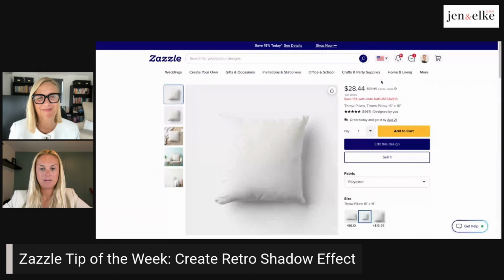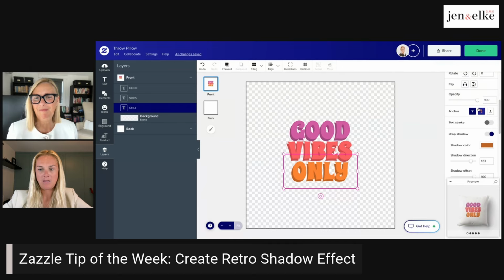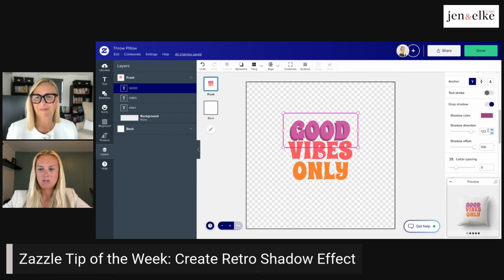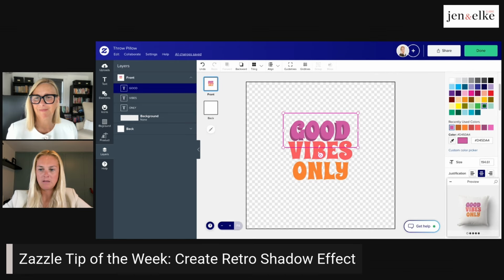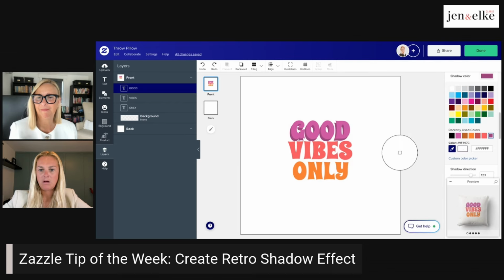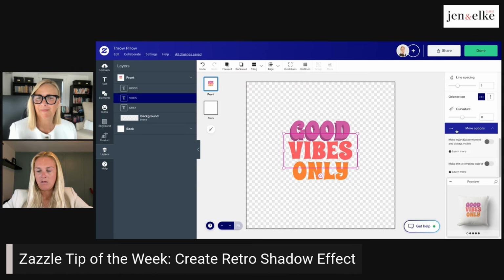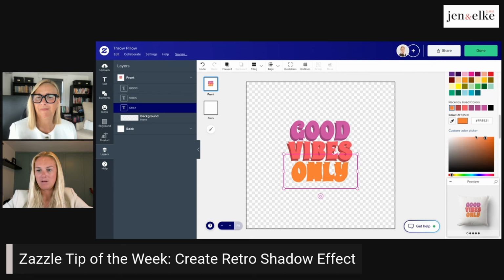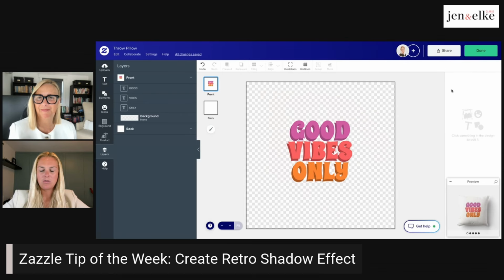Zazzle Tip of the Week Create Retro Shadow Effect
👉 Become a Design Diva Today: We look forward to helping you Design with a purpose!

Welcome back to The Jen and Elke Show! This week, we're sharing another quick but high-impact Tip of the Week to help you make more money on the Zazzle platform.

Retro is trending right now, and this simple text technique will make your designs look professional, eye-catching, and right on trend! We're showing you how to use Zazzle's built-in tools to create a fantastic 3D shadow effect on your text.

In this tutorial, you will learn:

• The Tool: How to utilize the Drop Shadow feature on your text layers within the Zazzle design tool.

• Creating the 3D Effect: We show you how to set the Shadow Direction (using the degree circle) and why finding the perfect angle is crucial for the 3D 'pop.'

• The Color Picker Secret: The biggest mistake designers make is choosing an uncohesive shadow color (like black). We teach you the easiest professional trick to select a harmonious shadow color: use the Custom Color Picker to select your main text color, and then drag the selector straight down on the spectrum. This method adds black to the original shade, ensuring perfect coordination for a smooth, intentional retro look.

This technique is minor in effort but has a huge effect, making your text legible, fun, and giving it that popular retro, three-dimensional depth!

**Learn How to Make Money with Zazzle Print-on-Demand**
Ready to start or grow a real business on Zazzle? Whether you're a complete beginner or already designing on Zazzle, you're in the right place! We’re Jen and Elke Clarke — your Zazzle Expansion Experts — and we’ve helped our students generate over **$165 million in combined Zazzle sales**

**Resources**

**150 Trending Zazzle Niches, Products and Top Keywords Guide** – Save time & find hot-selling products to post in your store to sell:

**Start Your Zazzle Store Video Series** – Step-by-step video training to start your Zazzle store, post your first product for sale and promote it for Zazzle success:

 **Take Your Zazzle Business to the Next Level**

 **Design Divas Membership™** - Even if you get your listings seen, if the design is not what a customer wants, you won't sell. To sell on Zazzle you must create Intentional Products that a Zazzle customer wants and is expecting when they shop on Zazzle.

In the Design Divas Membership you will receive personalized feedback on your Zazzle product designs, learn what designs sell on Zazzle, and what design shifts have a huge impact on your ability to sell on Zazzle. For less than the price of a coffee a day this membership is a must to get the insider information on what designs sell on Zazzle.

**Profit by Design Academy®** – Access the proven 5 Strategy Framework™ that has helped our students sell over $165 million on Zazzle. Enrollment is only open at certain times of the year. Get on our waitlist so that you won't miss out on enrolling.

 **Private 1:1 Zazzle Coaching** – Work directly with us. Whether you are just starting out and want to quantum leap or been on Zazzle and want to scale to a million in sales a year with our guidance.